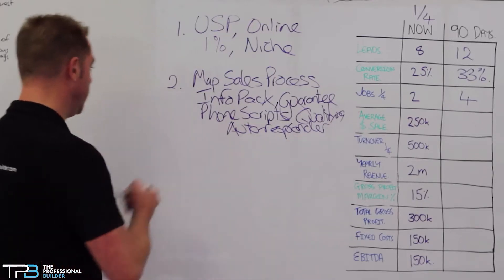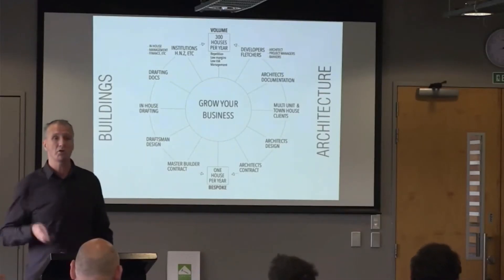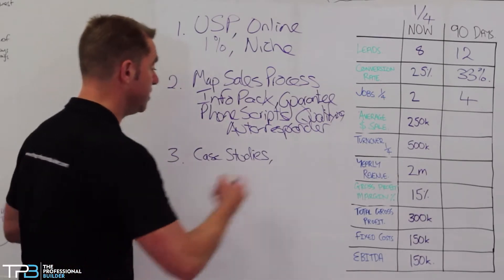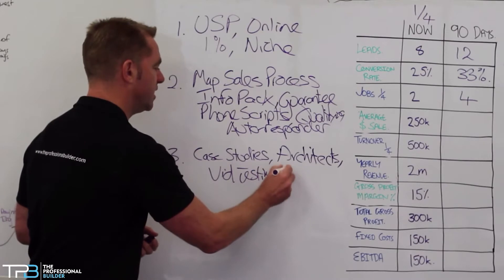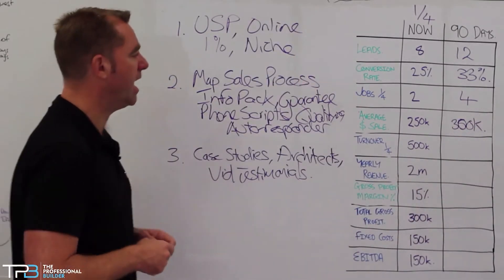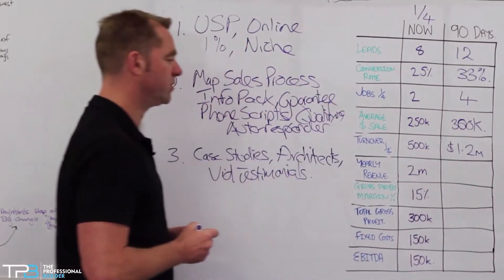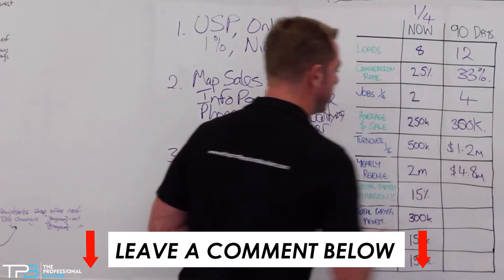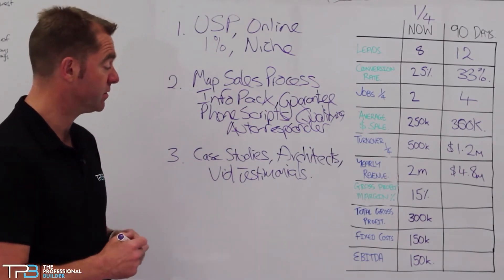How to improve your average $ sale in a building project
Want to find out what 100s of builders are using to improve their average $ sales?

We go into key concepts such as...

1. Fishing in the right ponds
2. The importance of case studies and video testimonials
3. Referral strategies.

This video is vitally important for you if you're struggling with this component of your business.

3. Tell US WHAT YOU WANT:
Mention in the comments section if this video was helpful and what other videos you would like to see.